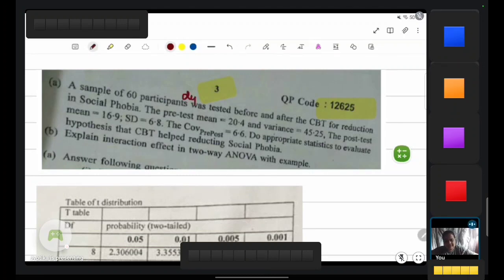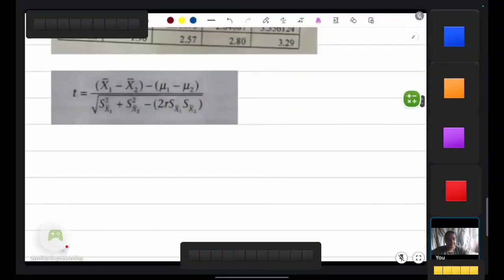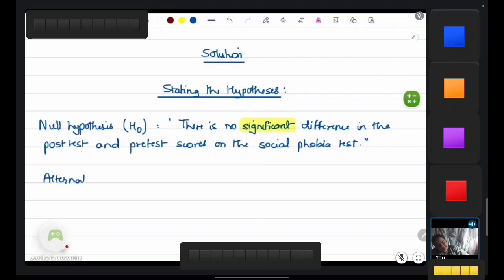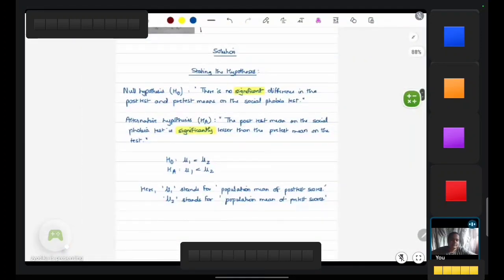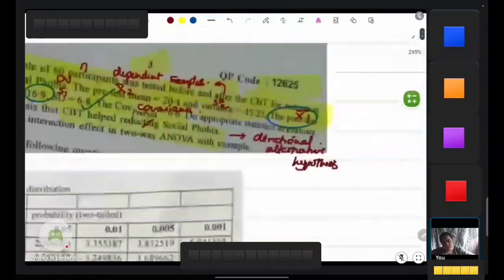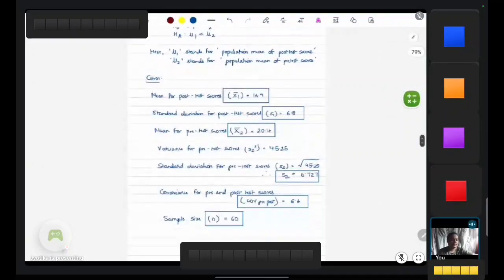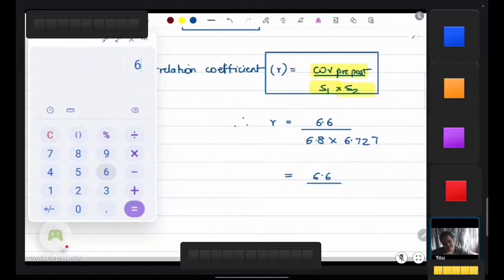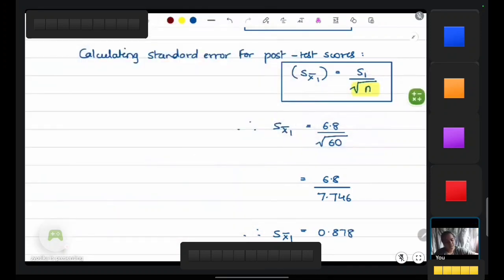Group Class conducted for Mumbai University MA Statistics for Past Paper Solving